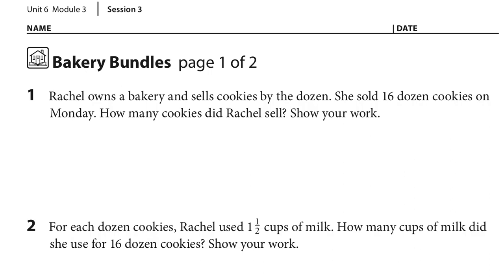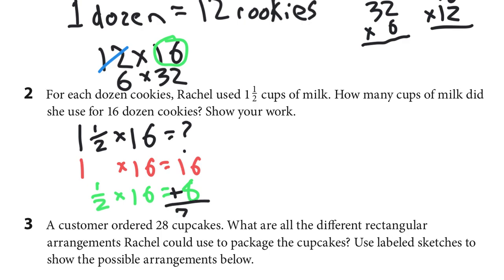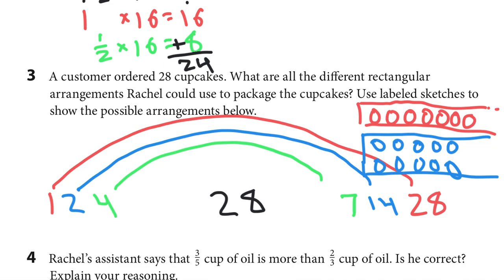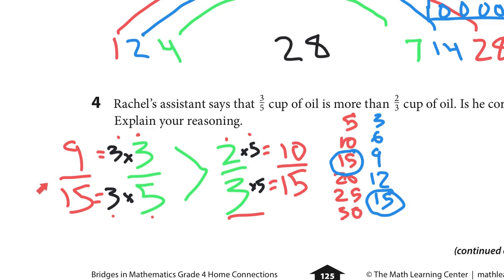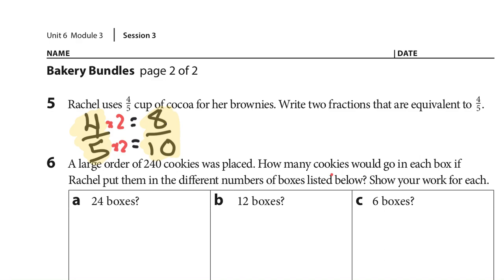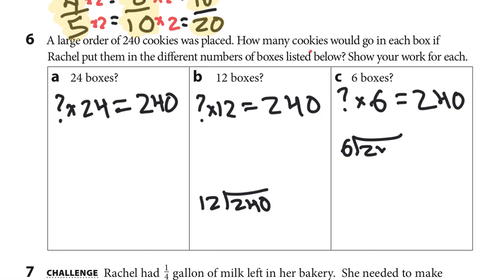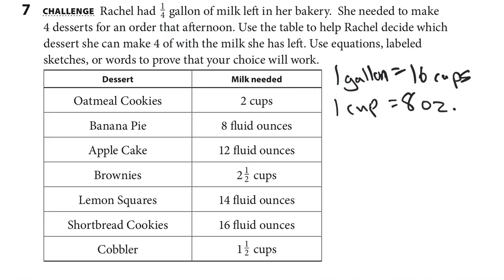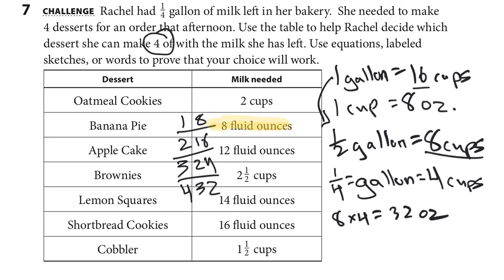U6 | M3 | S3 Bakery Bundles HC